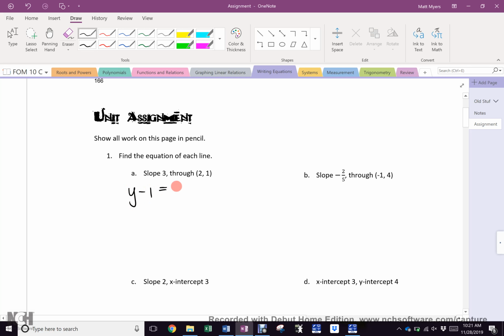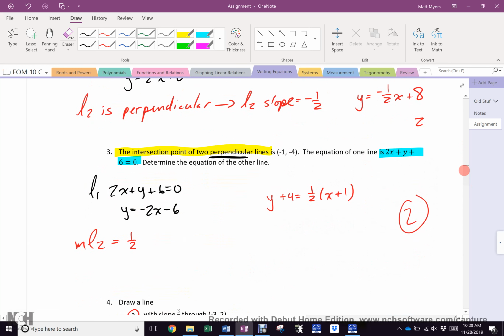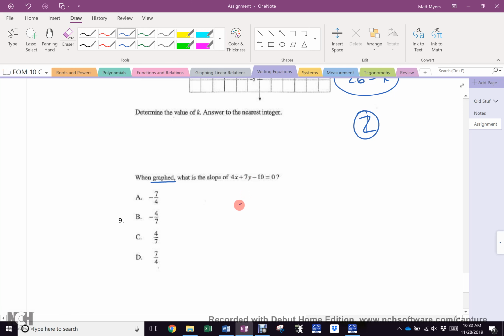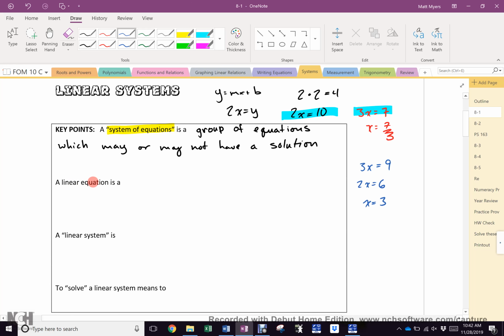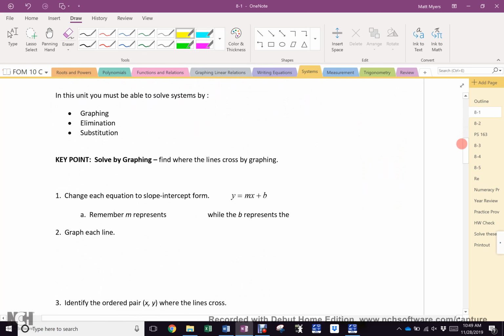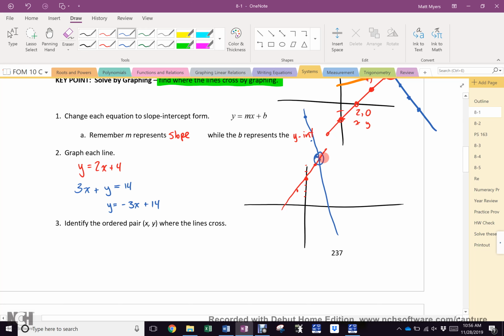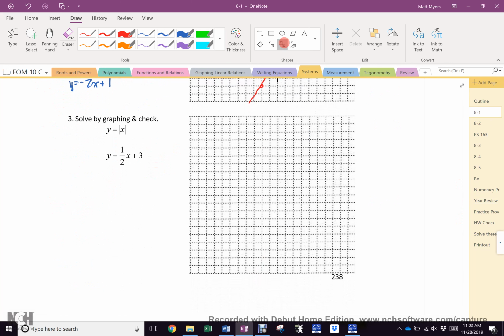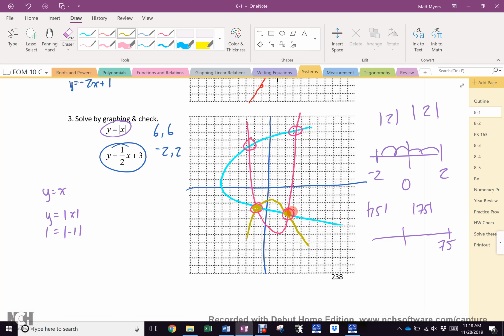Nov 28 Block C Graphing Systems